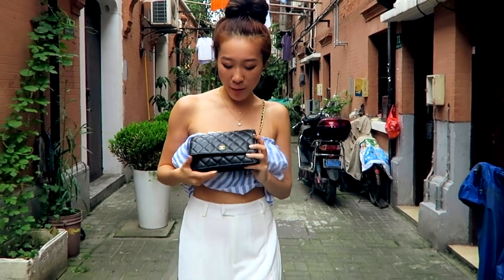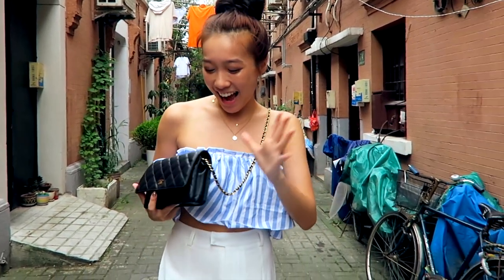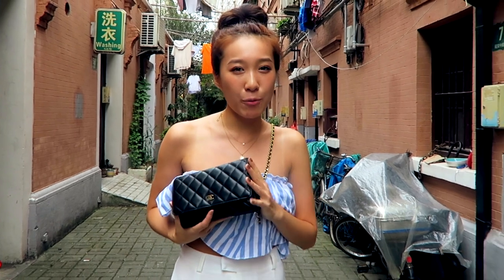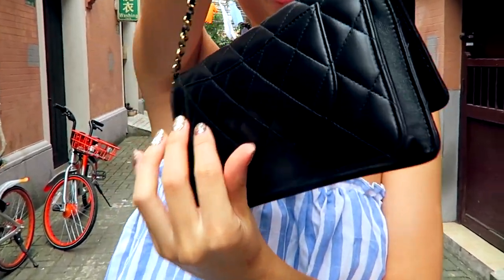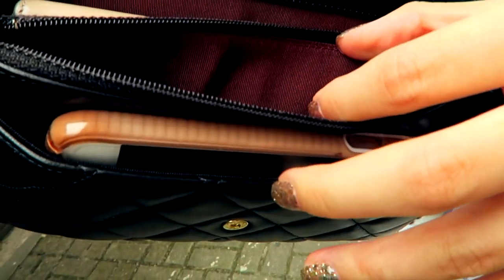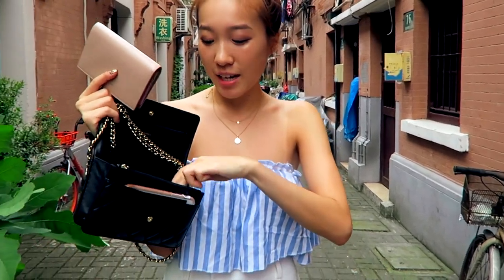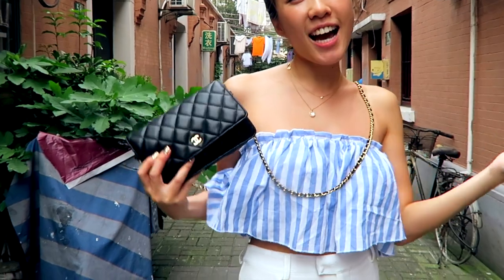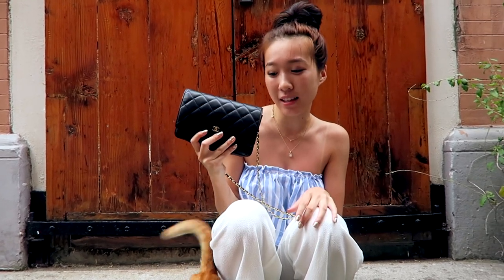CHANEL Wallet On Chain Review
Helloo !
Everytime I use this bag, I always get asked...
"Does it scratch really easily?"
"Does it even fit anything?"
"Do you use it often?"
Here to answer some of your questions, after 6 months of using the Chanel Wallet On Chain :)

- SomeOfTheCrew
- WuSnacks2

FILMED ON:
Canon G7x

Jenny ♥